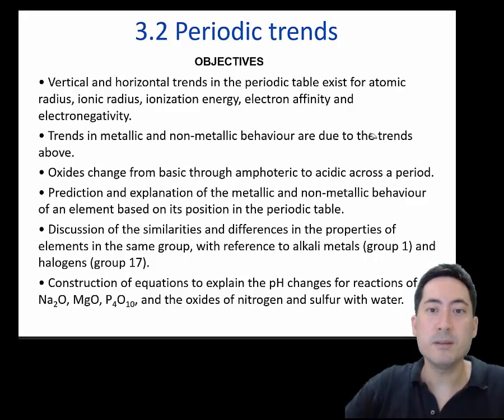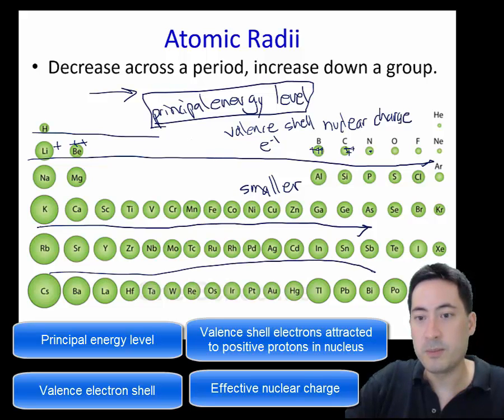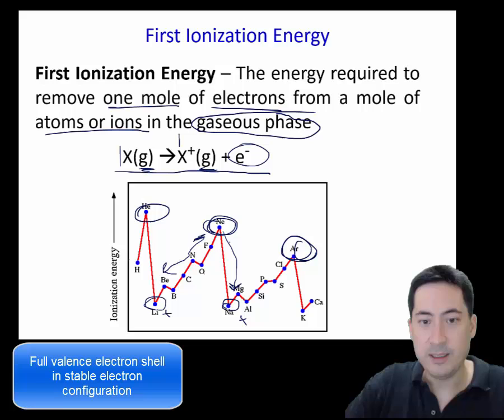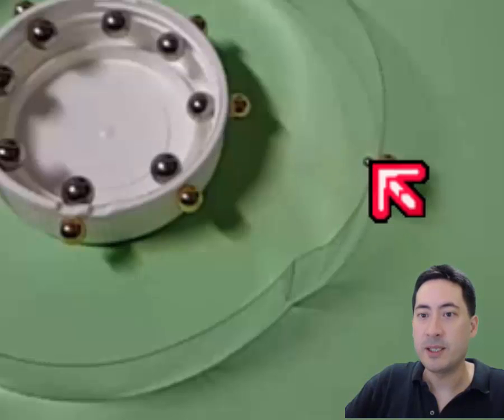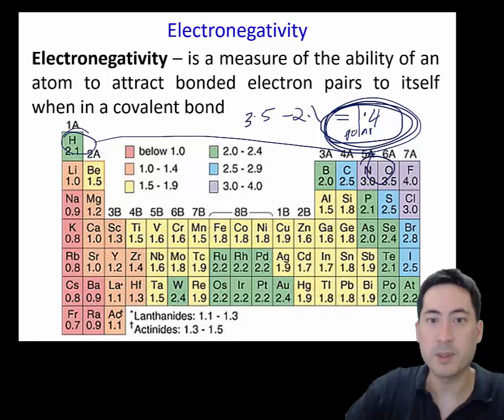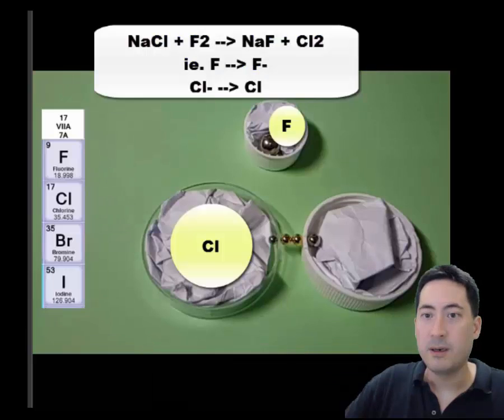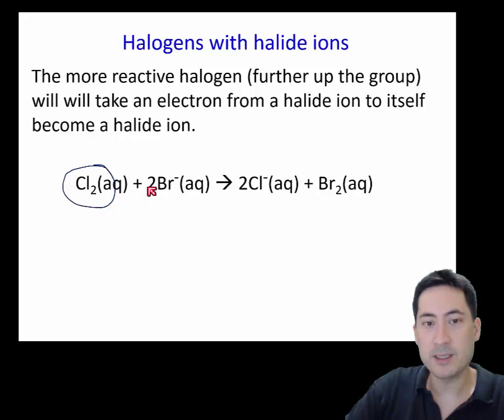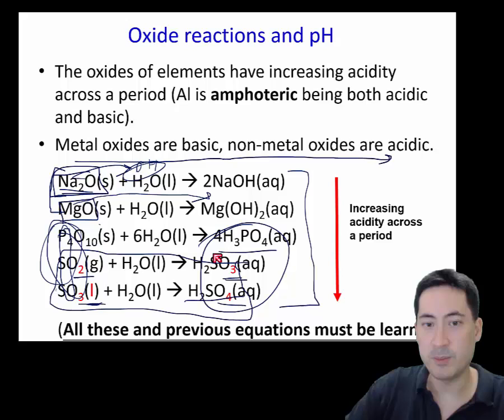IB Chemistry Topic 3 Periodicity 3.2 Periodic Trends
The key to doing well in topic 3 is being aware to use the key words and make key word rich concise explanations of the periodic trends in the periodic table. The main ones to remember are effective nuclear charge, valance shell electrons, valance shell/principle energy level, mutual repulsion, electron shielding, electron repulsion, attraction of valance shell electrons to positive protons. Second to that in importance is knowing the definitions (word for word so you don't miss key points) and their symbolic definitions in chemical equation form.

0:04 Atomic radii
2:10 Ionic radii
2:37 First ionisation energy
4:45 Demonstration of effective nuclear charge, electron affinity and ionisation energy
5:50 Electron affinity/Electronegativity
7:25 Displacement reactions with halogen
8:52 Demonstration of electronegativity
9:41 Halogen properties
11:04 Metal and non-metal oxide reactions and pH

3.2 Periodic trends SL
• Vertical and horizontal trends in the periodic table exist for atomic radius, ionic radius, ionization energy, electron affinity and electronegativity.
• Trends in metallic and non-metallic behaviour are due to the trends above.
• Oxides change from basic through amphoteric to acidic across a period.
• Prediction and explanation of the metallic and non-metallic behaviour of an element based on its position in the periodic table.
• Discussion of the similarities and differences in the properties of elements in the same group, with reference to alkali metals (group 1) and halogens (group 17).
• Construction of equations to explain the pH changes for reactions of Na2O, MgO, P4O10, and the oxides of nitrogen and sulfur with water.